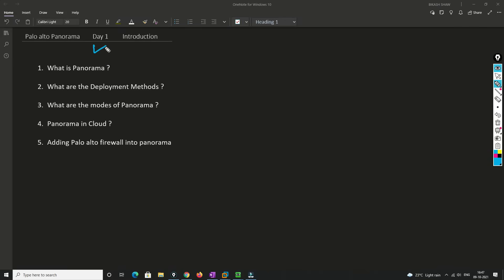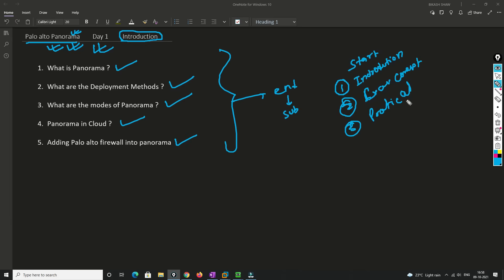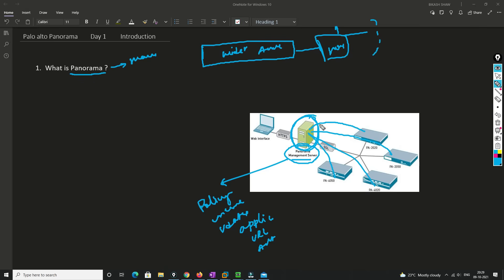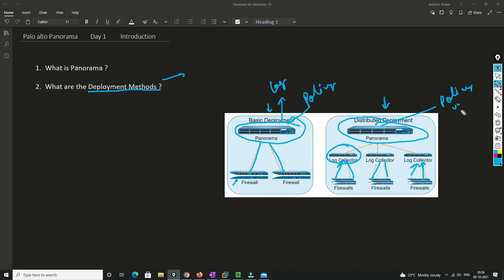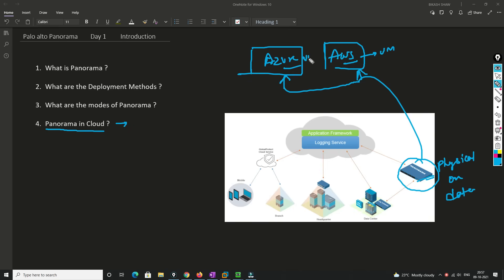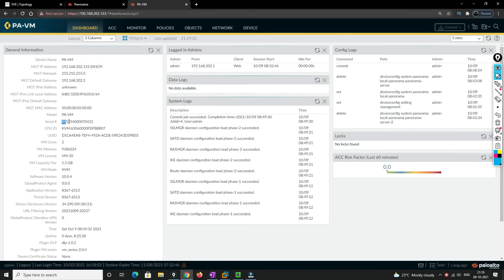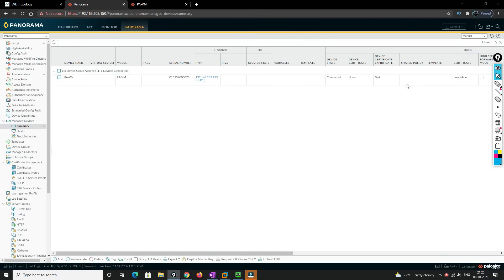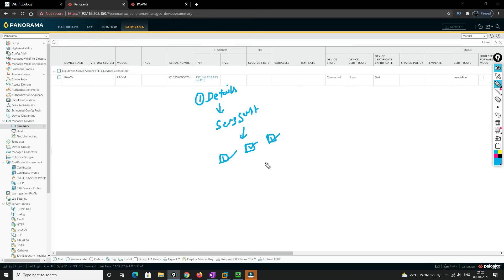PaloAltoPanorama | DAY 1 | What is Panorama | Adding Firewall into Panorama | Explanation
Hi Friends,

This video explain What is Panorama and adding firewall into panorama detailed explained. Have any question or suggestion put it on comment
section.

0:00 Introduction
2:35 what is panorama
4:05 Deployment method
5:40 Modes of Panorama
6:21 Panorama in could
7:30 Adding Firewall into Panorama